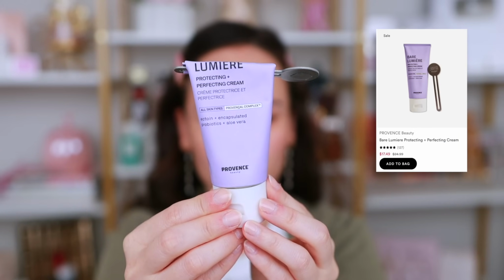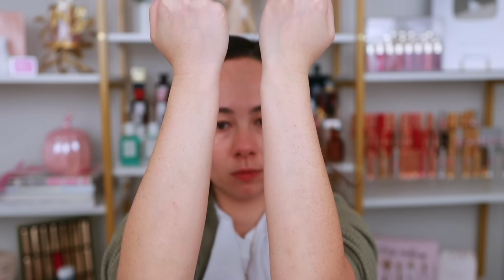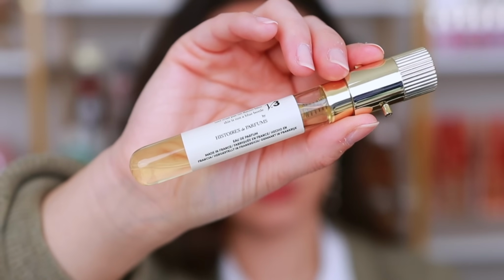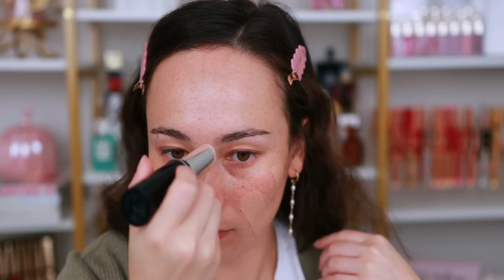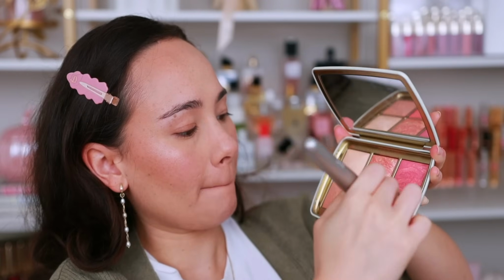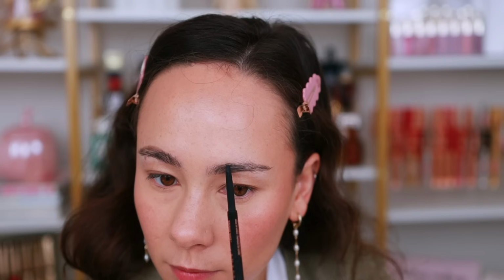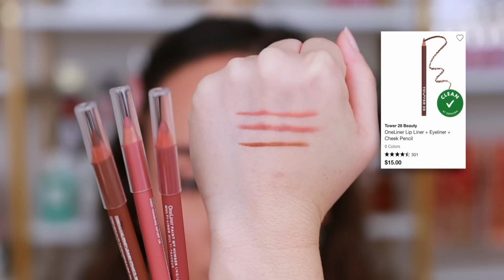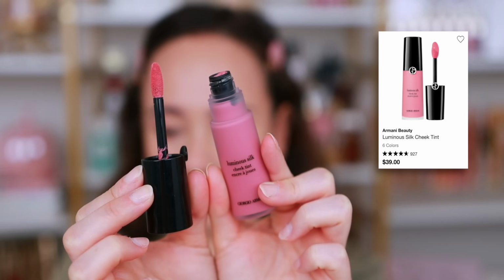MY FAVORITE MAKEUP!! RECENT BEAUTY FAVORITES! Dior, Makeup By Mario, Patrick Ta & MORE!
THIS IS NOT A BLUE BOTTLE 1/.3 by Histoires de Parfums

Dior Forever Skin Perfect Stick (2N)
Haus Labs Triclone Skin Tech Concealer (13 Light Neutral)
Armani Luminous Silk Cheek Tint (62)
Makeup By Mario SurrealSkin Soft Blur Setting Powder (Neutral Light)
EM Cosmetics Divine Water Perfecting Mist
ABH Brow Wiz (Medium Brown)
Tower28 One Liner (New Shades)
Makeup Forever Artist Color Pencil Extreme